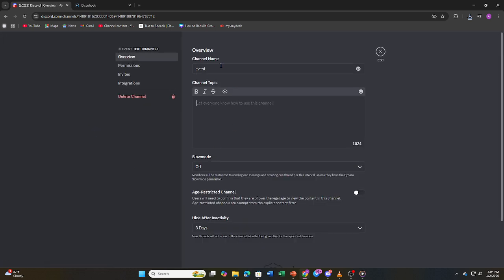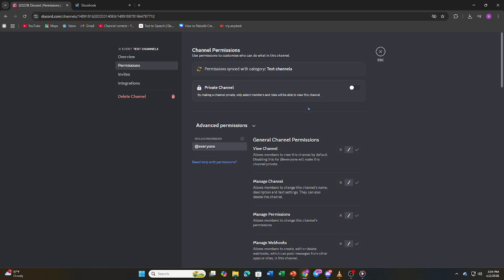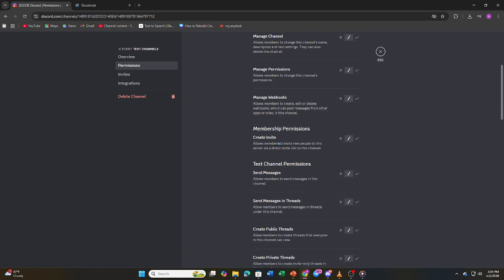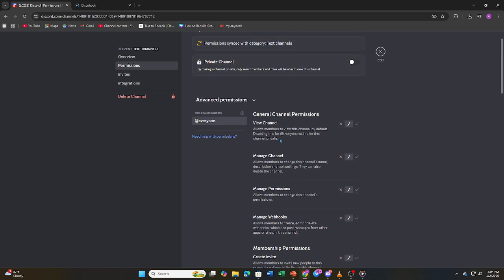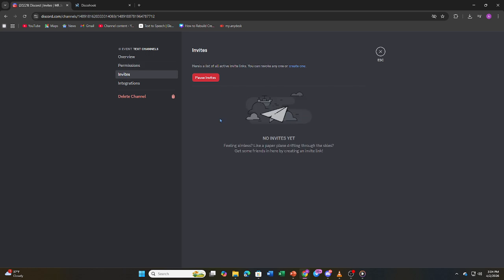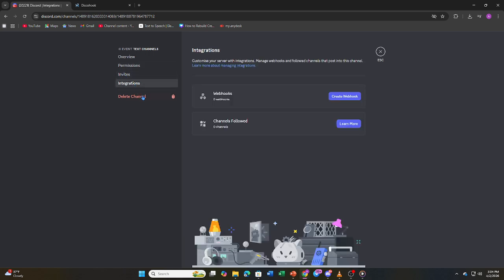Connect Discord with YouTube and Twitch Automatically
In this video, you’ll learn How to Connect Discord with YouTube and Twitch Automatically, and I’ll show you how to sync your content platforms so your Discord server updates in real time. This step-by-step guide covers automatic notifications, live stream alerts, and content integration to keep your community engaged.

You’ll discover how to connect Discord with YouTube and Twitch using bots and webhooks. I’ll walk you through setting up tools like MEE6 and Streamcord to send automatic notifications when you upload videos or go live.

Plus, you’ll learn how to customize alerts, assign roles for subscribers, and automate engagement so your audience never misses your content. Whether you’re a content creator or community manager, this setup helps you grow faster with less manual work.